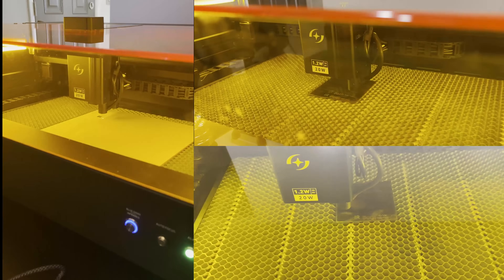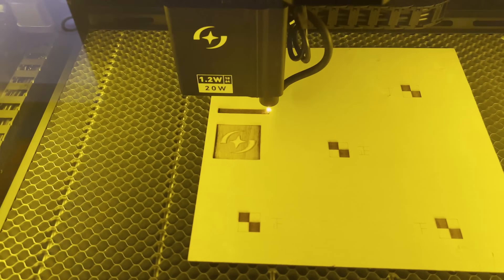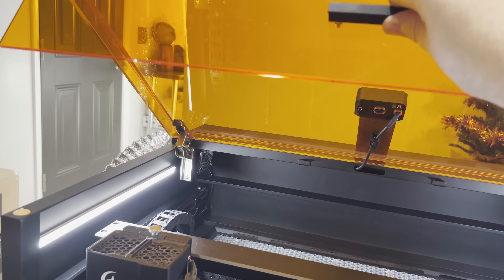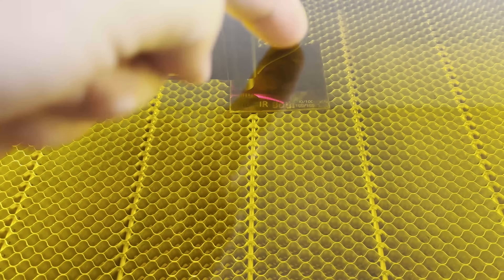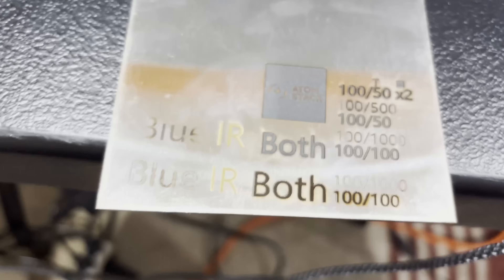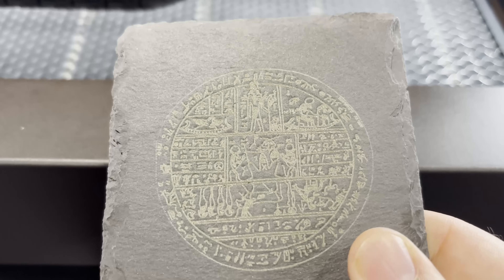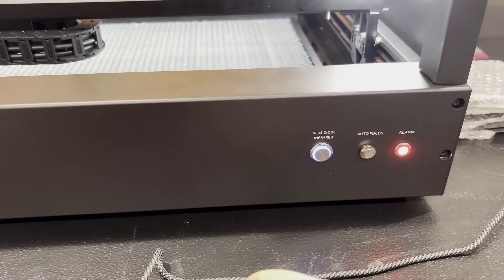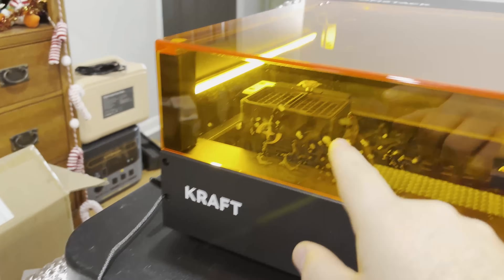What You Need To Know About The AtomStack Kraft Laser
Save 5% with code: RyanKraft

In this video, I explore the cutting-edge features of the ATOMSTACK Kraft Dual-Laser Engraver Cutter. Here's what sets it apart:

- Dual-Laser Technology: Combines a powerful 20W blue laser and a 1.2W infrared laser for versatile engraving on over 300 materials. Switch effortlessly between single or dual-laser modes.

-  High Precision: Achieve remarkable accuracy with a 5MP HD camera for 0.5mm precise positioning and fine engraving details, 0.03mm with an infrared laser and 0.08mm with a blue laser.

- Smart Convenience: Features auto-focus, dual-positioning options, and power-loss recovery for seamless operation, even on long projects.

- Class 1 Safety: Fully enclosed design, safety shields, and built-in flame sensors ensure peace of mind while working.

- Versatile Accessories: Includes a honeycomb plate and fire-extinguishing air pump, with optional add-ons like rotary chucks and air purifiers for expanded capabilities.

Discover how this engraver brings precision, safety, and innovation to your creative projects.

🎬SUGGESTED VIDEOS
Don't forget to watch 📽 my other videos. Please check them out :